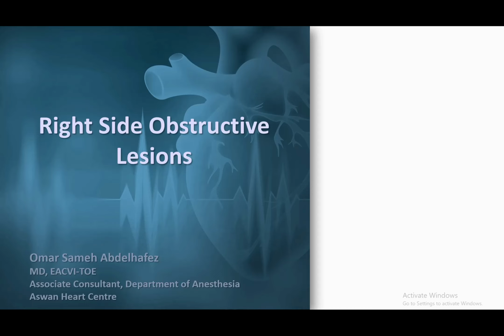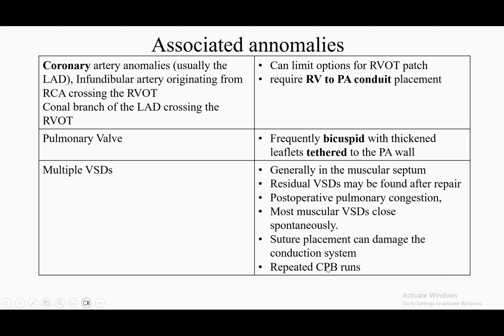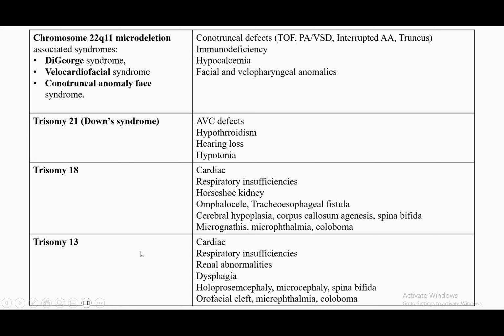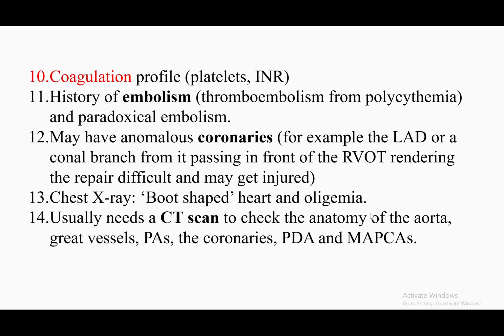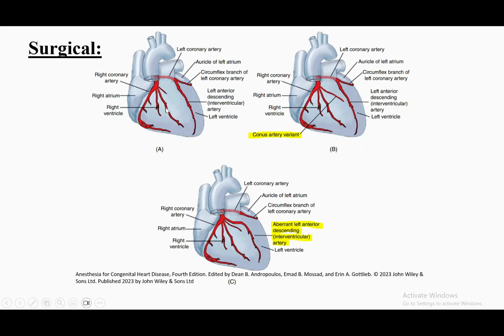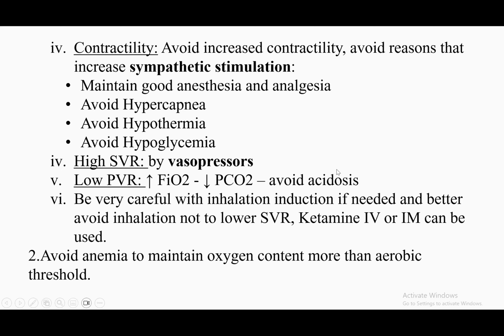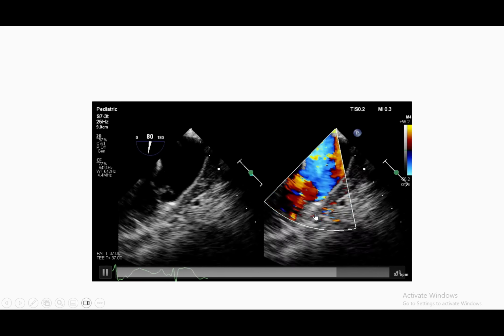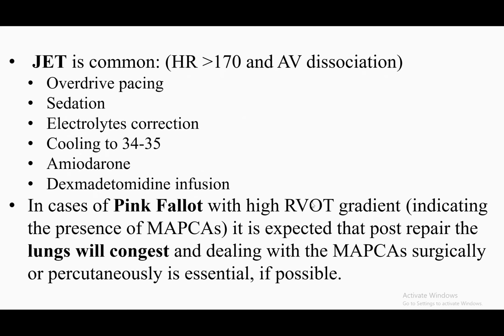Anesthesia for Right Side Obstructive Lesions (part 1)